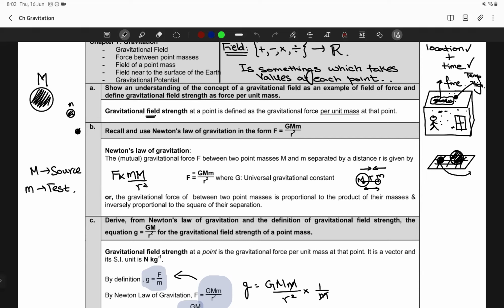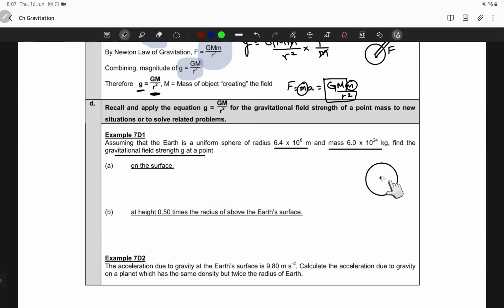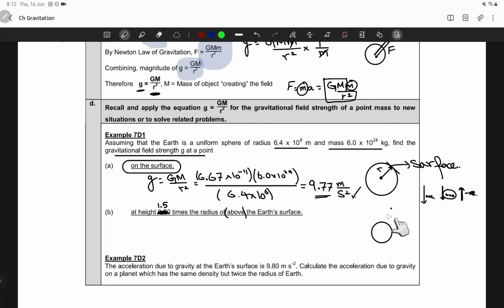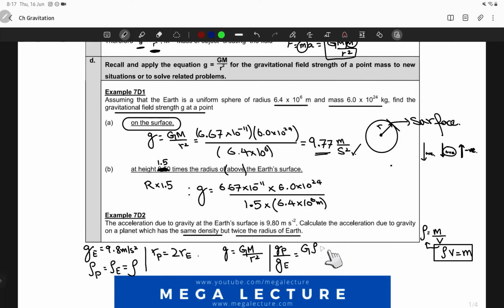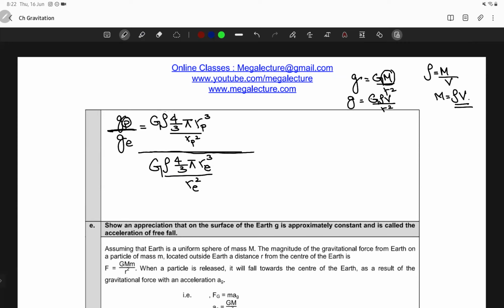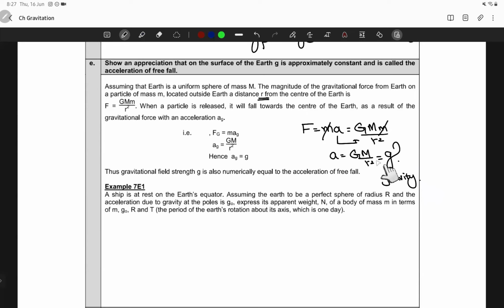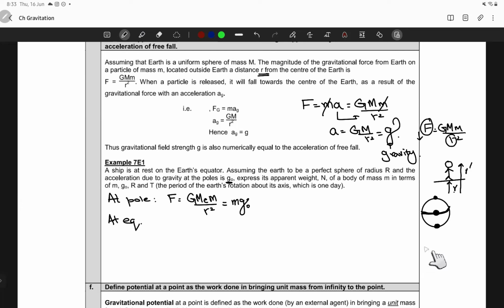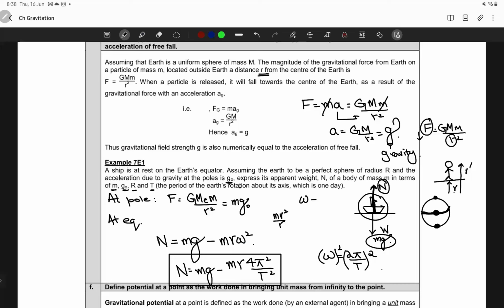A2 Level Physics - LIVE Lecture 3 - Gravitation - Gravitation Explained